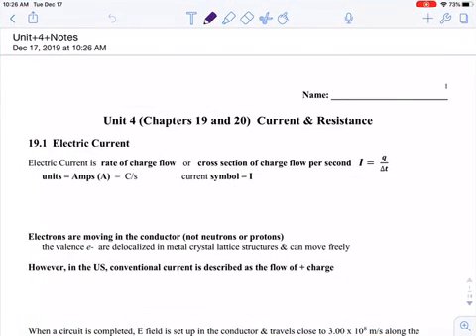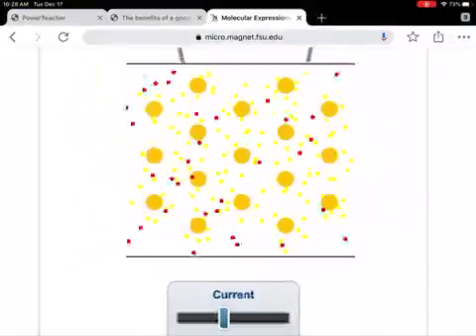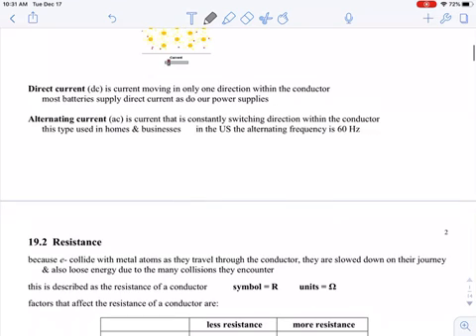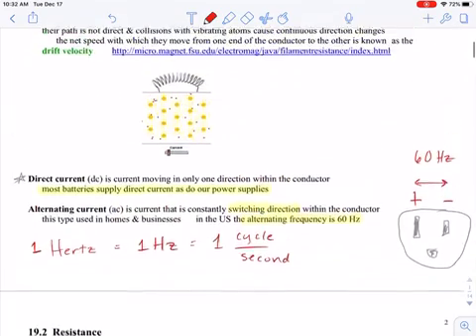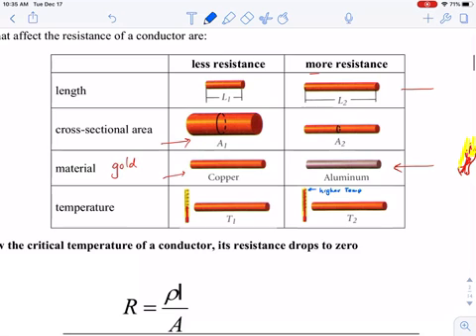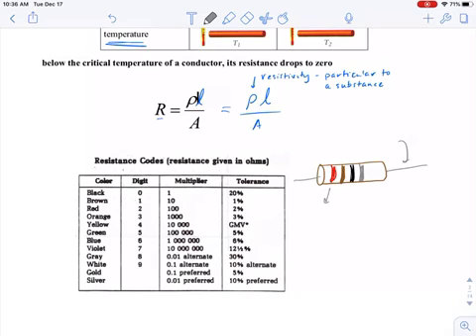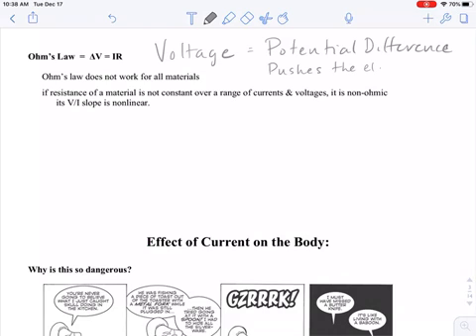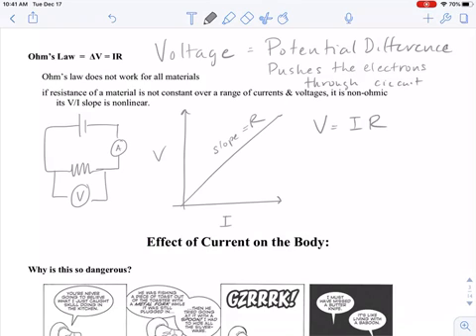AP Physics 2 Unit 4.1 Notes